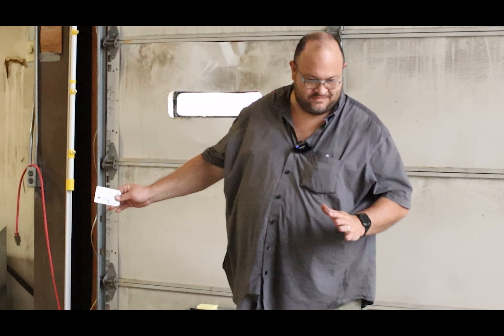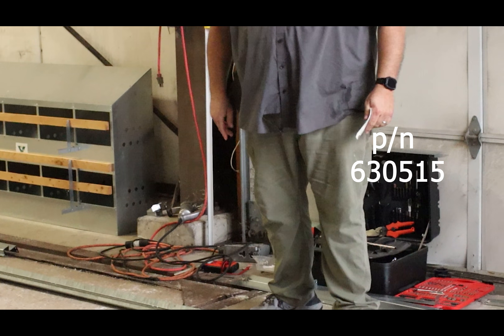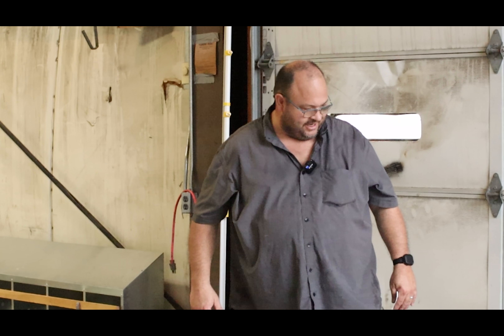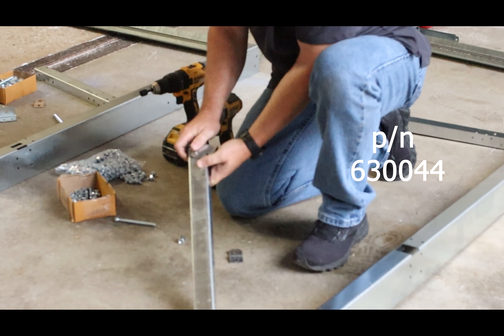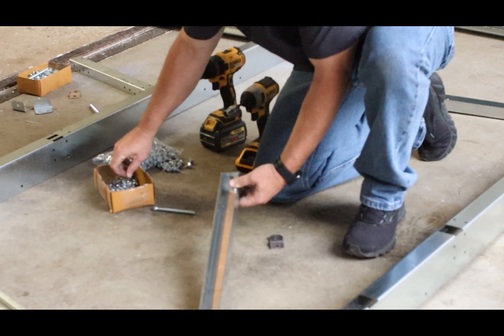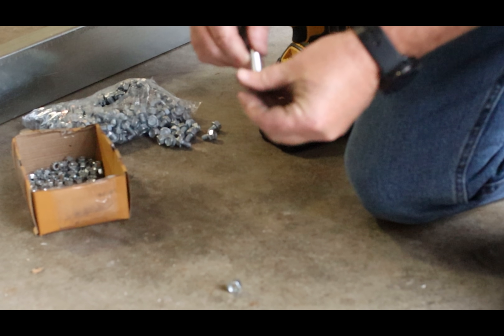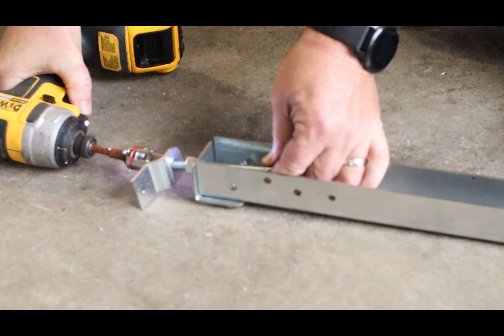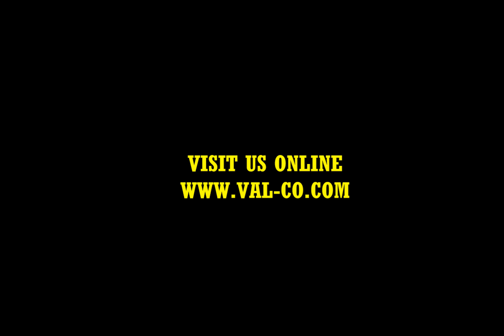Community Nest Assembly - Layout of Crossarms, Legs, and assembly of Feet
This is part of a video series for assembling the VAL-CO Community Nest.  In this video the layout of crossarms, legs and how to assemble the feet are explained.  Working towards assembling the frame under the next boxes.